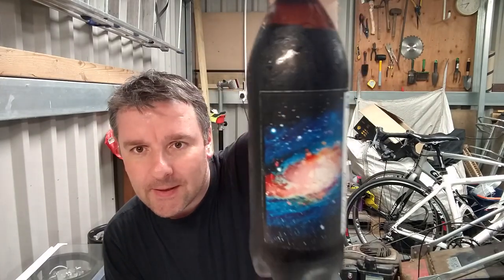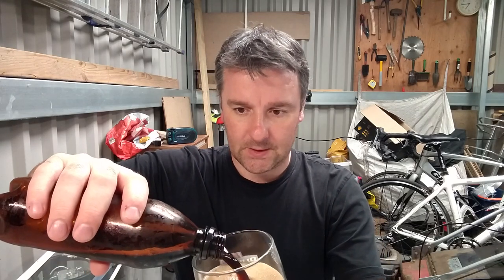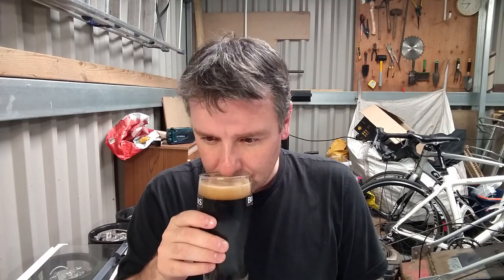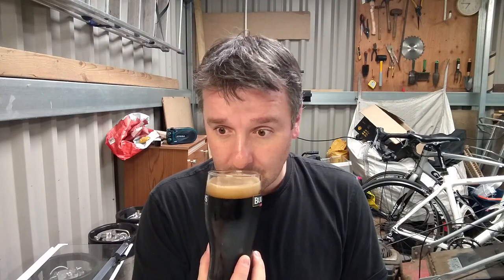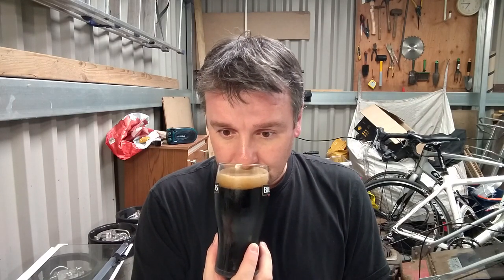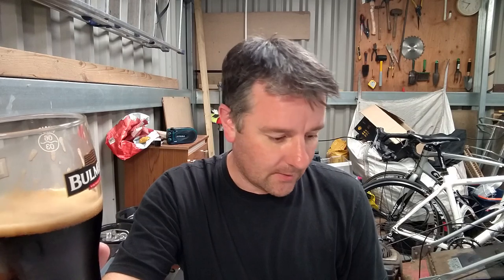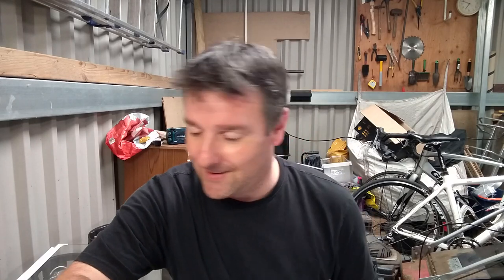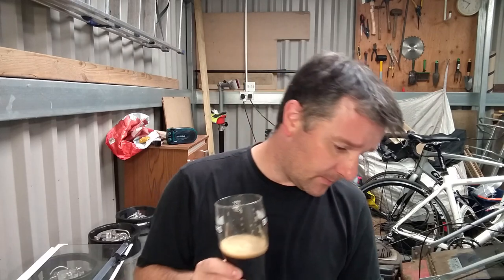Peter Hodge - Galaxy Stout